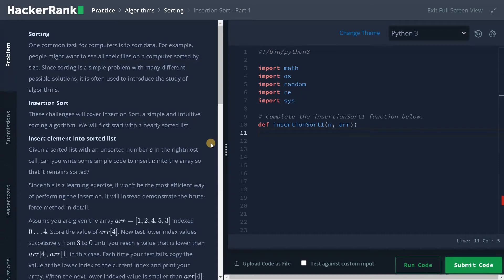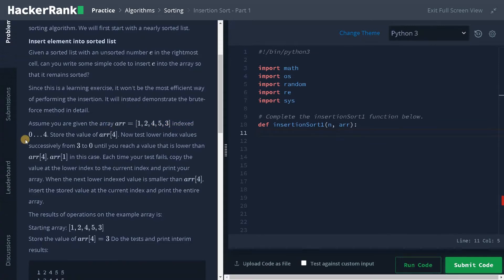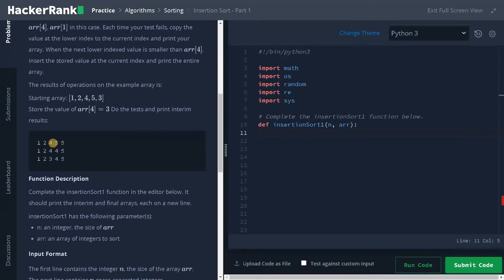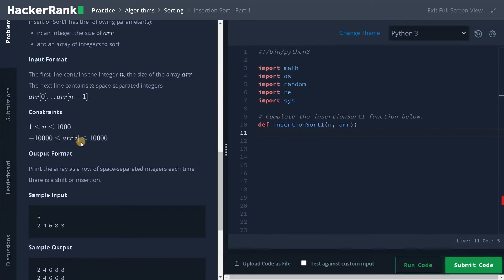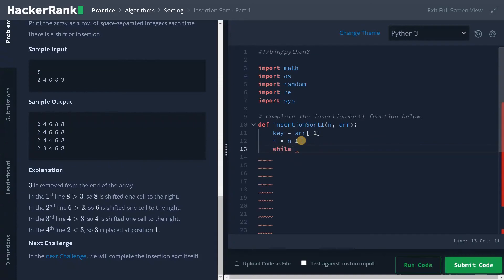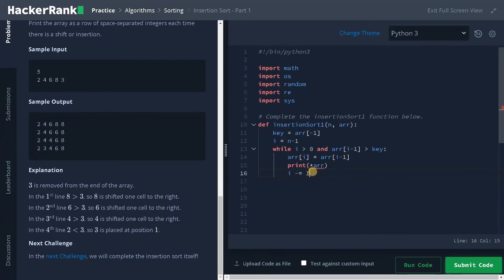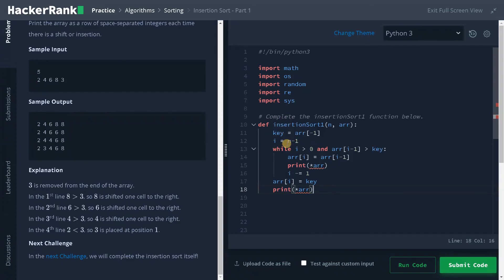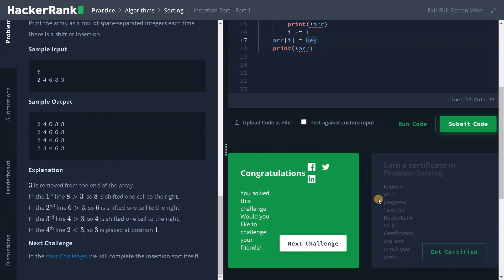152 - Insertion Sort - Part 1 | Sorting | Hackerrank Solution | Python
⭐️ Content Description ⭐️
In this video, I have explained on how to solve insertion sort part 1 using simple logic in python. This hackerrank problem is a part of Problem Solving | Practice | Algorithms | Sorting | Insertion Sort - Part 1 and solved in python. The complexity of this solution is O (n).